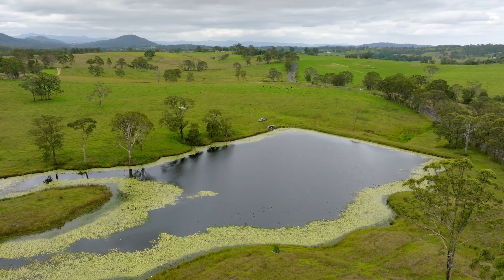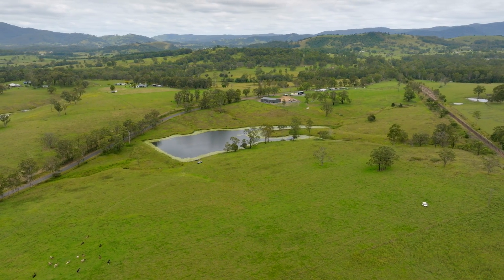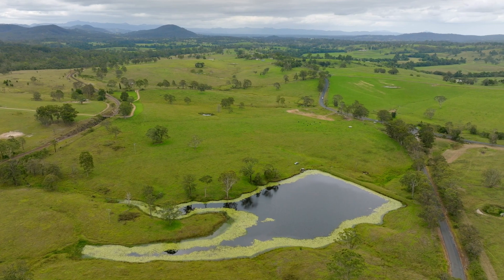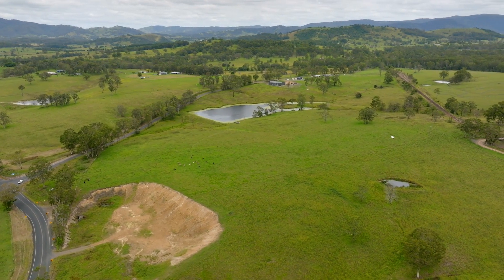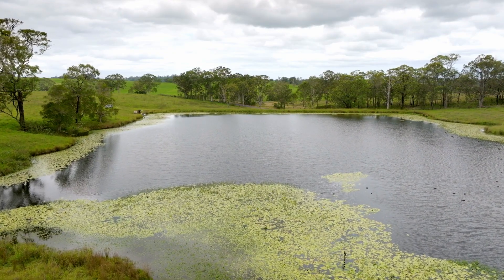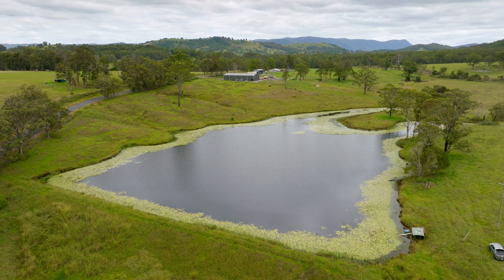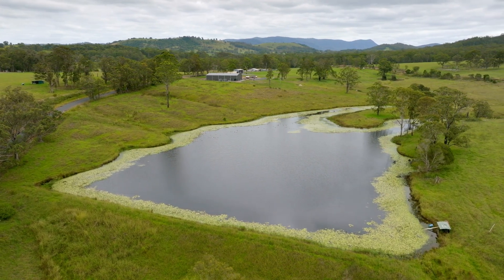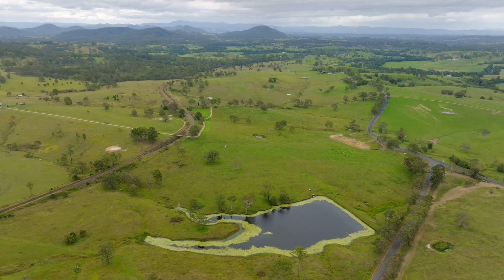Lot 9 Nowendoc Road, Killawarra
Sitting in the beautiful area of Killawarra, 7km* drive from the CBD of Wingham.